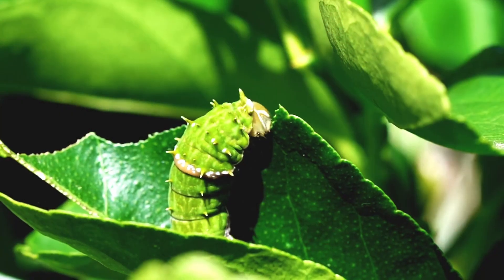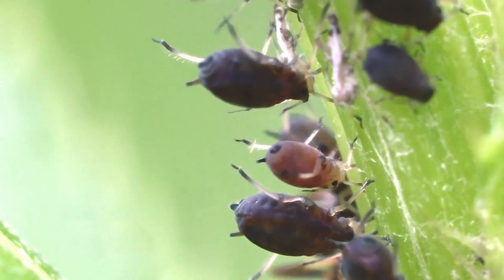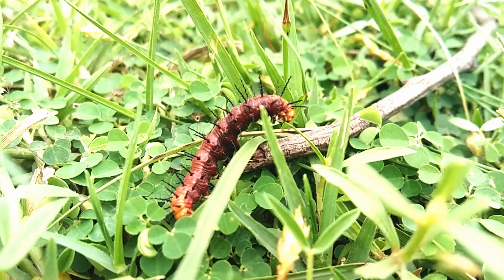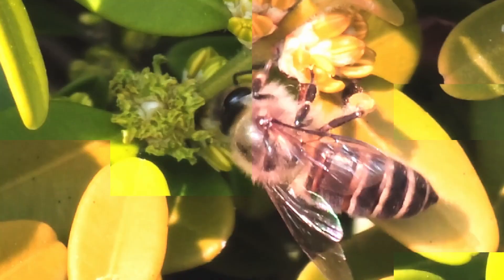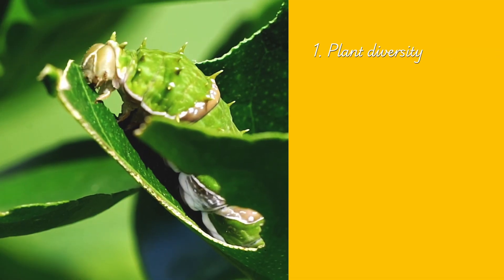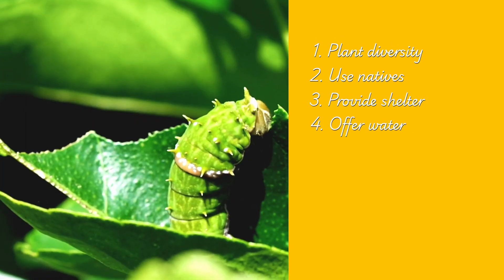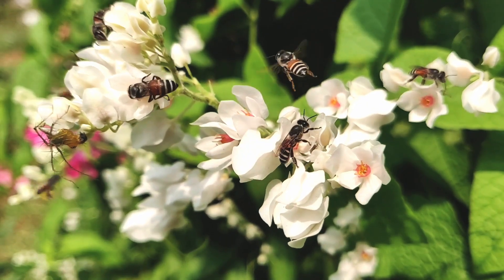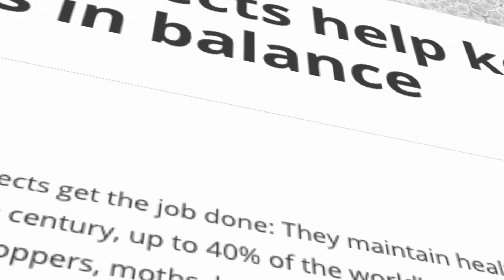The Power of Beneficial Insects in Your Garden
Pests ruining your plants? Hold off on the sprays—because the real heroes of your garden are already in action. 🐝🌿

In this video, discover how ladybugs, lacewings, parasitic wasps, and other tiny allies protect your plants, boost pollination, and balance your ecosystem—all without harsh chemicals. Learn the 7 simple habitat hacks to attract them, why 97% of insects are actually helpful, and how your garden can become a biodiversity hotspot.

Whether you're a beginner gardener or a seasoned grower, this guide will help you work with nature, not against it.

🌱 What You’ll Learn:
Why most insects in your garden are not the enemy
How beneficial insects like ladybugs and hoverflies control pests
Easy, proven ways to attract natural pollinators and predators
How to spot and support the “good bugs”
3 perfect plant combos to grow your own insect army
What insect decline means—and how your garden can help stop it

🕘 Video Chapters:
00:00 – The Secret Army in Your Garden
00:19 – Why 97% of Insects Are GOOD
00:43 – The Insect Jobs: Predator, Pollinator, Recycler
00:51 – Meet the Pest-Fighters
01:05 – Pollinators That Power Your Harvest
01:19 – 7 Ways to Attract Beneficial Insects
01:52 – Why Ladybugs Are Aphid Assassins
02:06 – The Mistake of Buying Bugs
02:16 – How to Monitor the Balance
02:30 – Turn Your Garden into a Community Model
02:41 – The Truth About Chemical vs Natural Gardens
02:54 – Plant Combos That Really Work
03:10 – Insect Decline & Garden Conservation
03:23 – Final Words: Grow Smarter, Not Harder
03:40 – Subscribe for More Nature-Powered Gardening